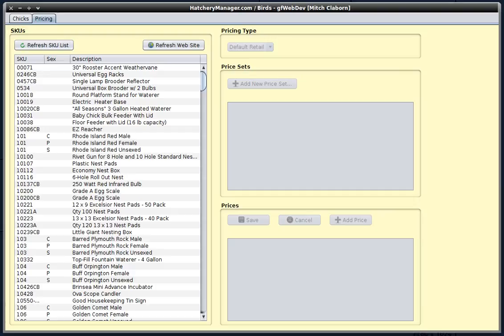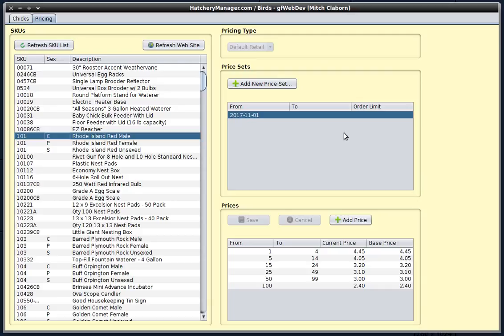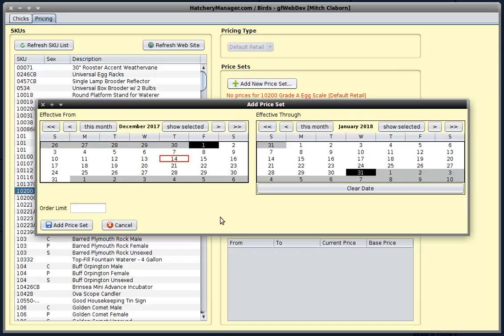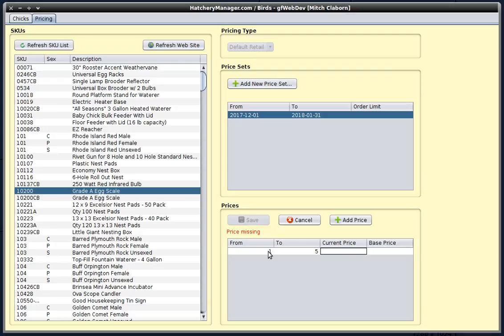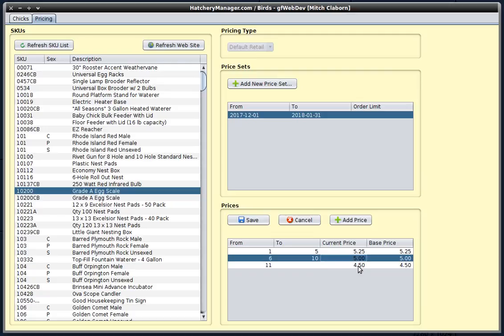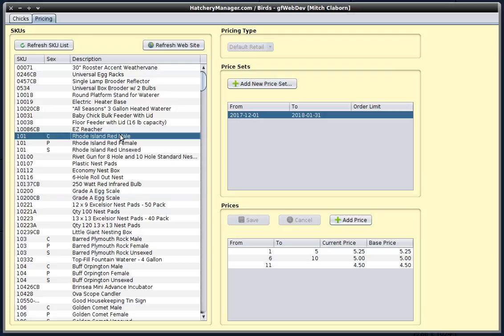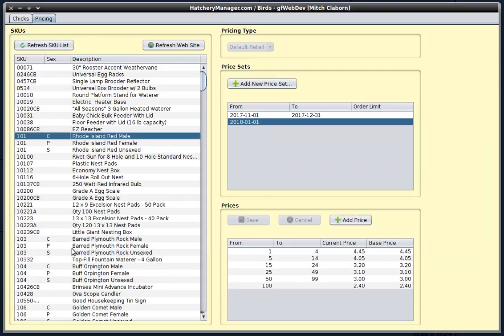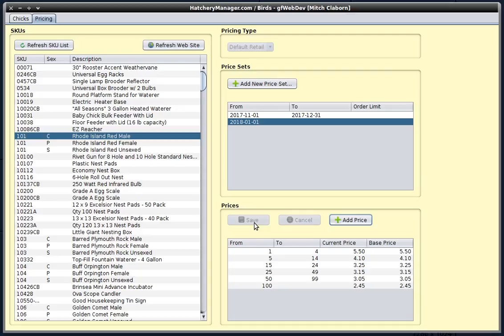028 Entering Pricing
Describes how to enter and change pricing